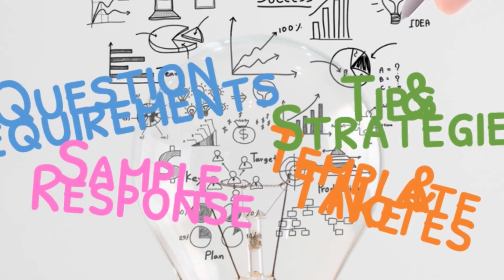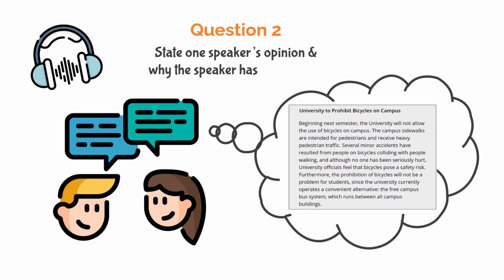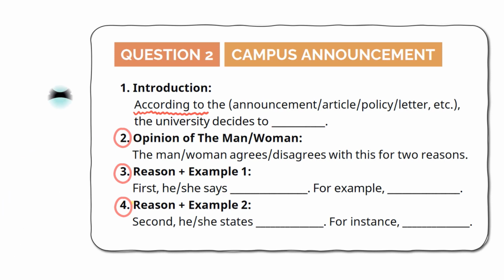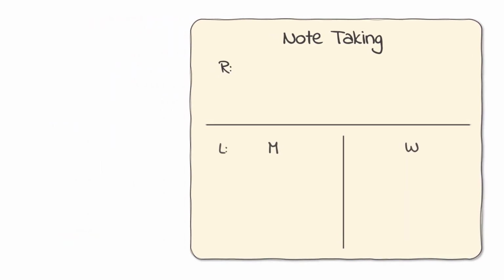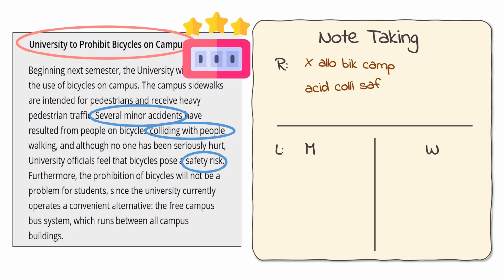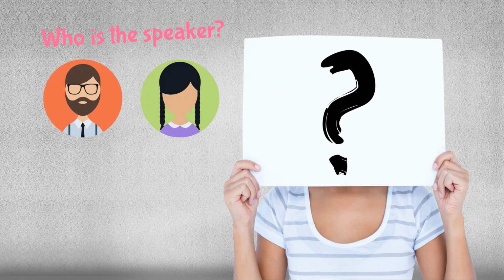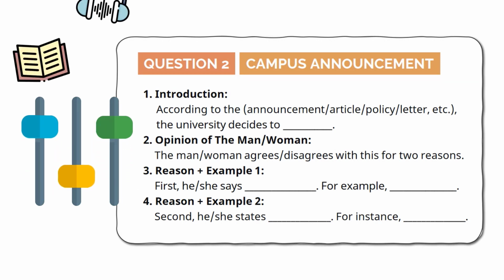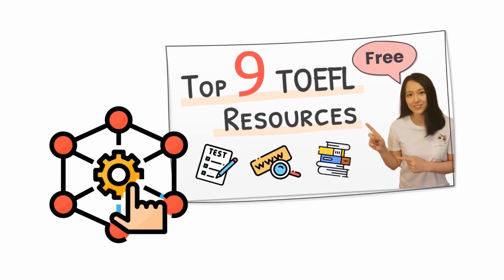TOEFL Speaking Question 2: Sample Questions & Answers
TOEFL speaking question 2 with sample questions and answers. I will talk about question requirements, how to use the template & take notes, a sample response, my tips and strategies.